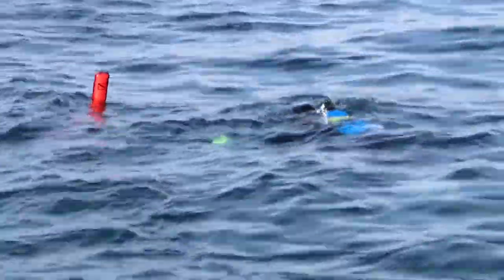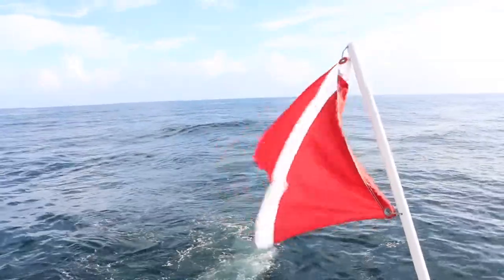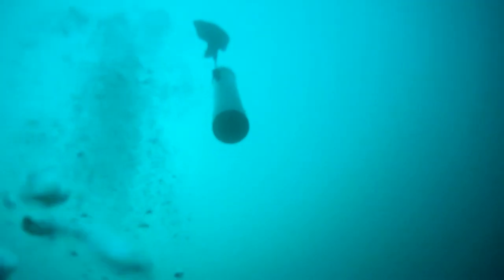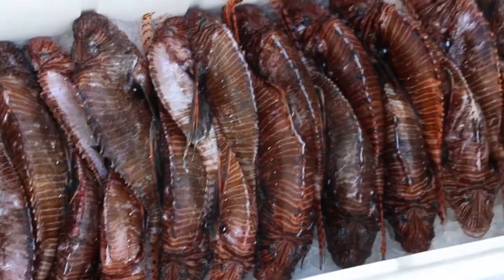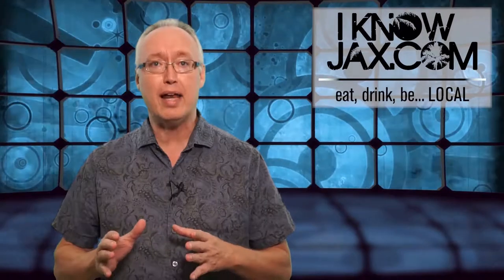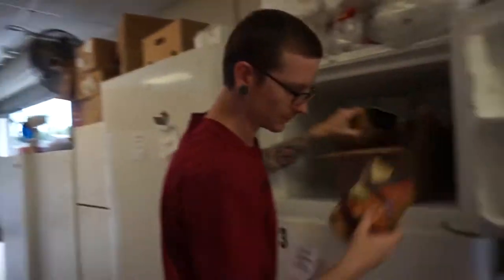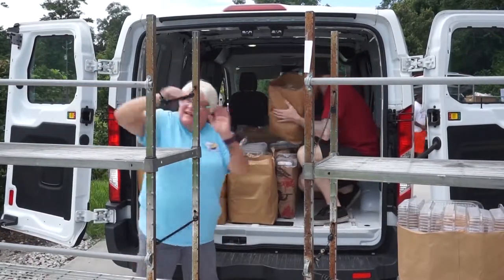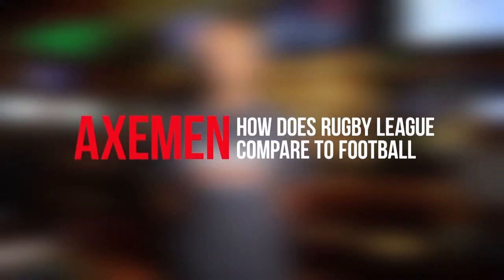323 episode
Find fun things to do in Jacksonville Florida including the best restaurants to visit as well as great craft breweries and of course all the festivals and events that happen in The River City. for all the details.